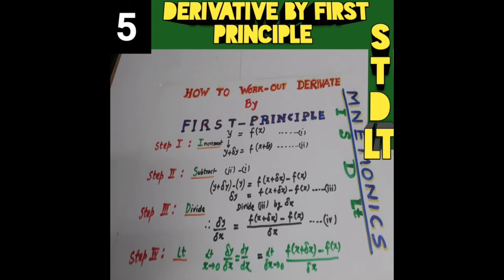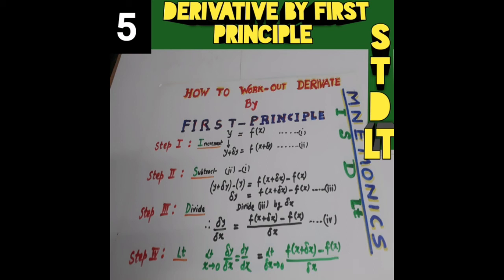MNEMONIC : HOW TO FIND DERIVATIVE BY FIRST PRINCIPLE ?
A DETAILED EXPLAINATION GIVEN ON MY NOTE. VERY EASY METHOD TO DERIVATIVE WITH THE MNEMONIC I S D Lt